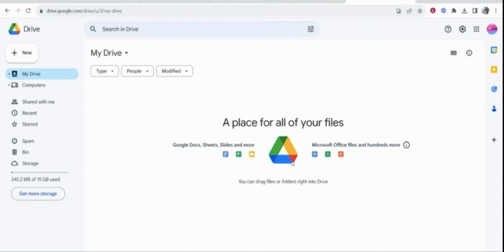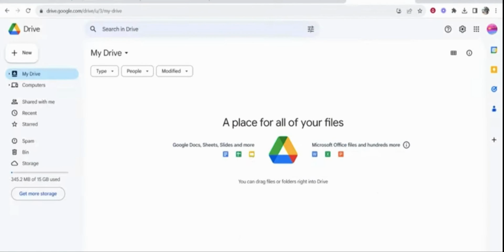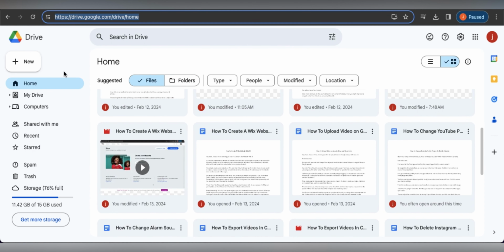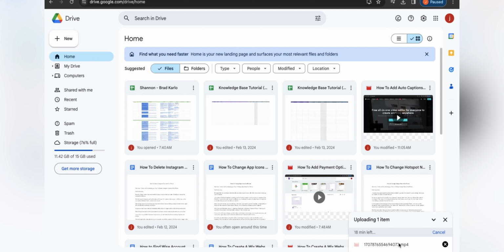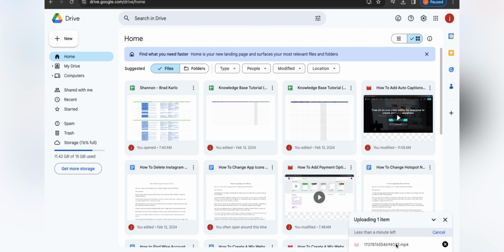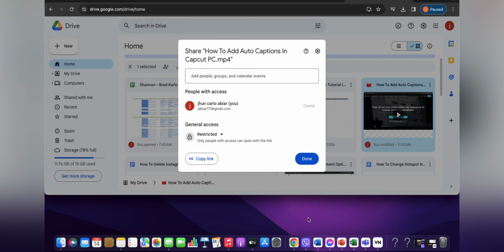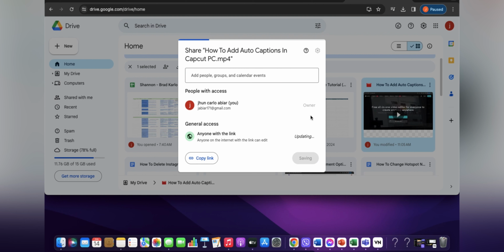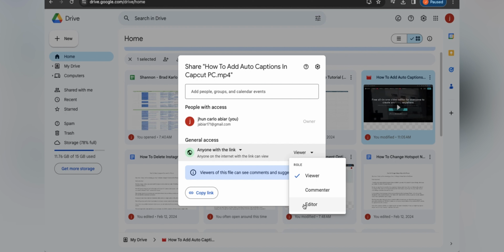How To Upload Video on Google Drive and Share Link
Learn How To Upload Video on Google Drive and Share Link.